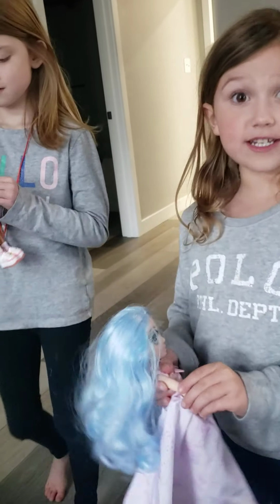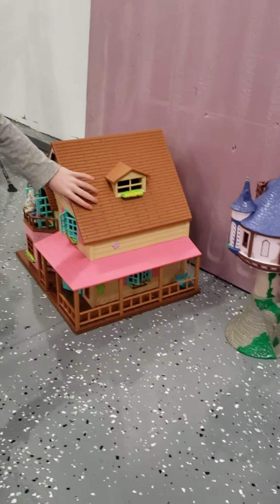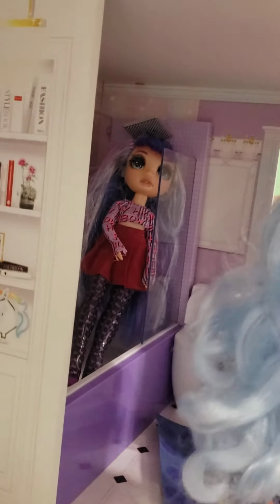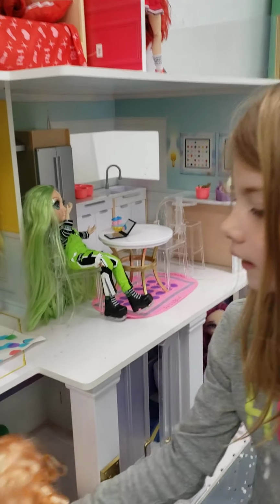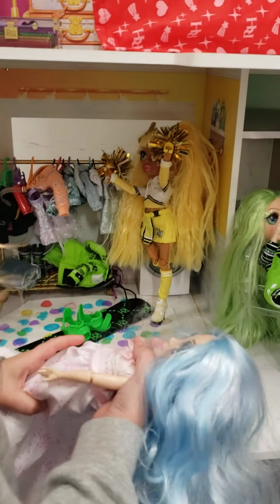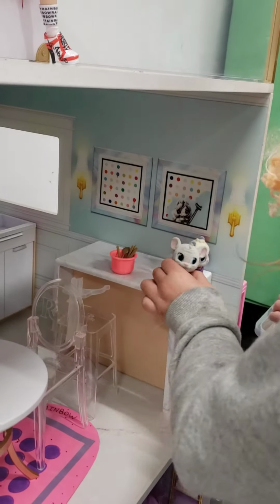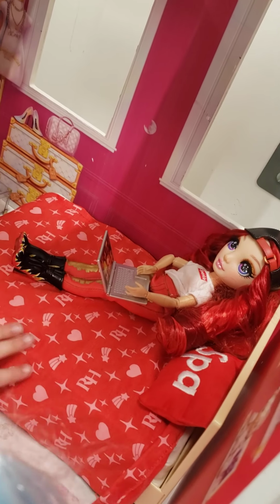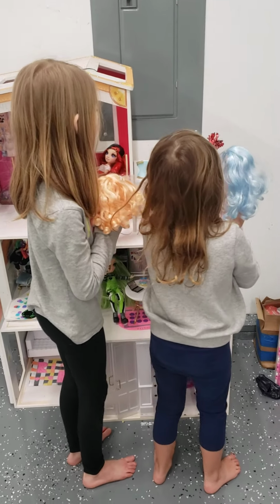rainbow high doll house tour!